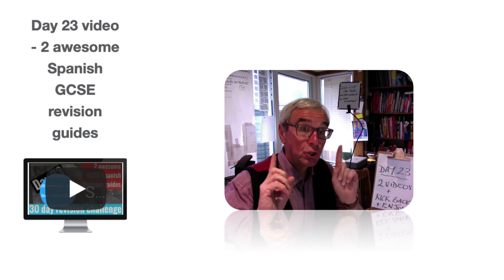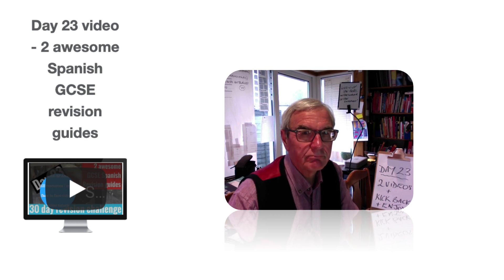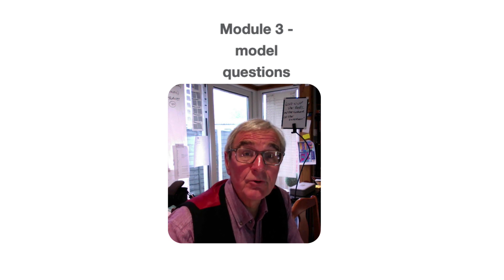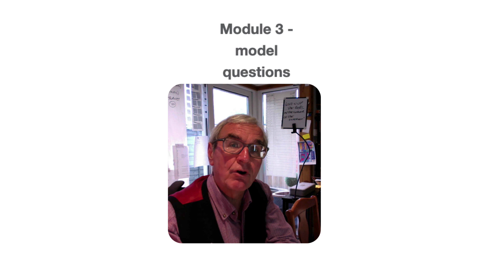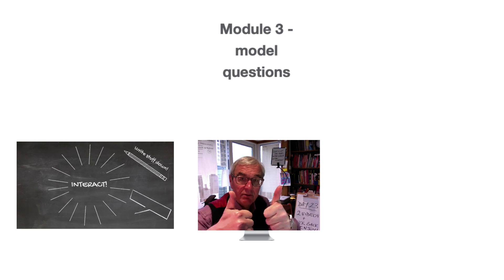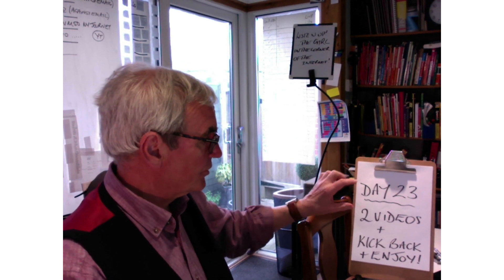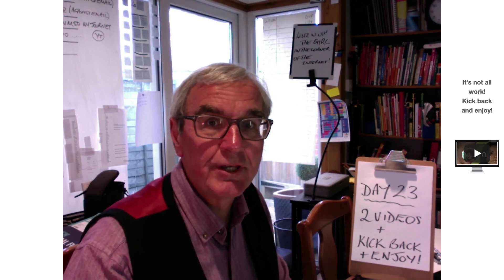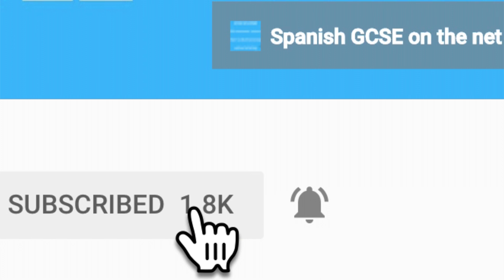Spanish GCSE revision | Intermediate Spanish | 30 day challenge | Day 23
Want help with your Spanish GCSE revision?
This is day 23 of the challenge
Day 1 videos
Day 2 videos
Day 4 videos
Day 5 videos
Day 6 videos
Day 7 videos
Day 8 videos
Day 9 videos
Day 10 videos
Day 11 videos
Day 12 Videos
Day 13 videos
Day 14 videos
Day 15 videos
3. Shape